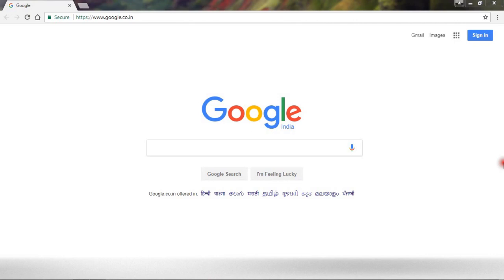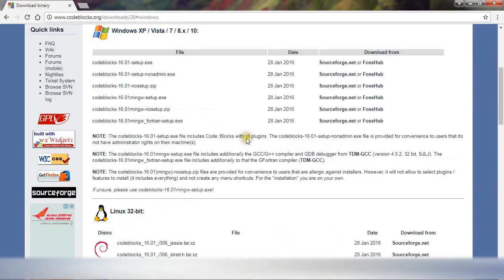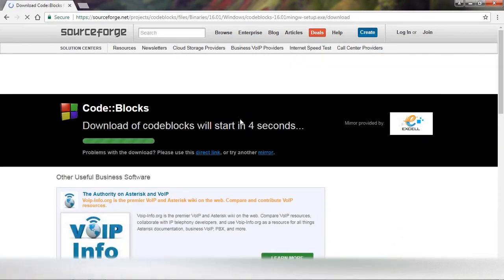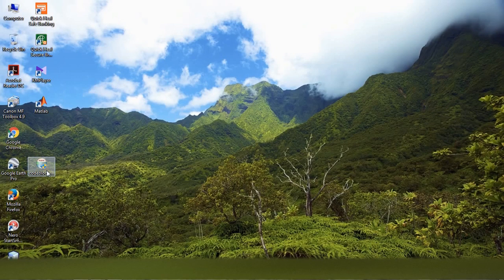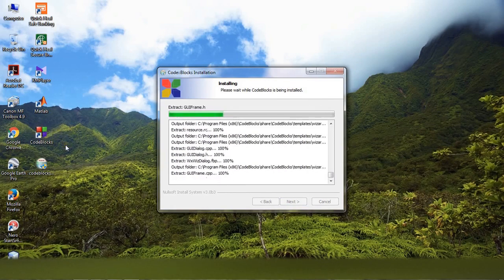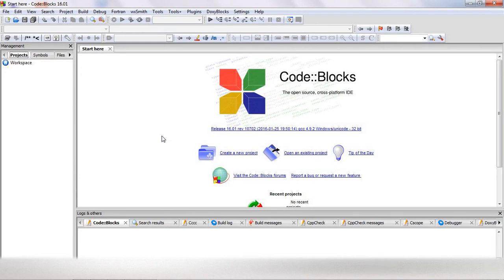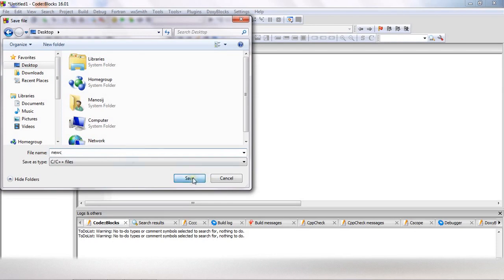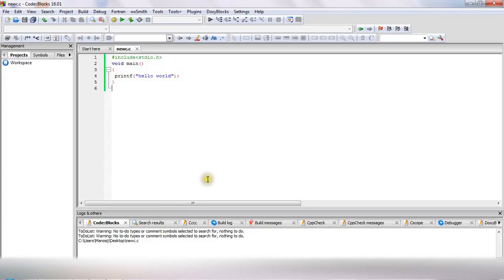How To Download And Install Code Blocks with Compilers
Code Blocks
HELLO FRIENDS IN THIS VIDEO WE WILL GUIDE YOU HOW TO DOWNLOAD AND INSTALL Code Blocks ON WINDOWS 7,8,8.1,WINDOW 7